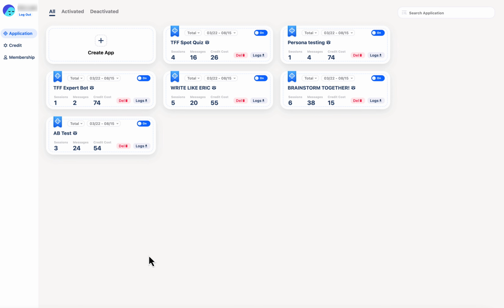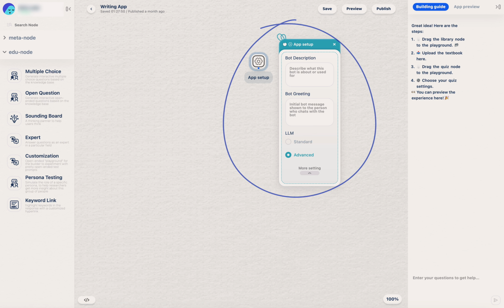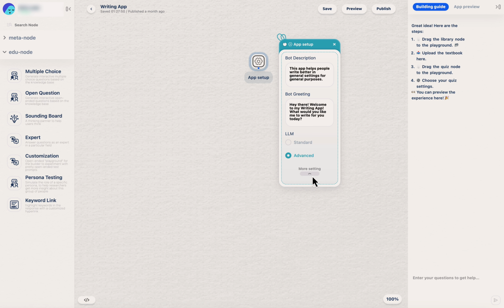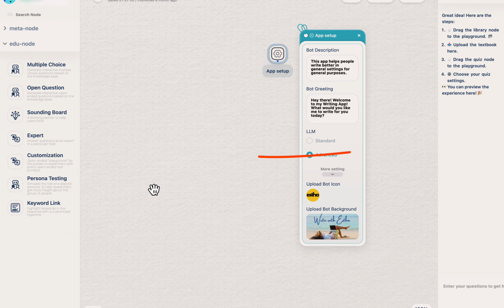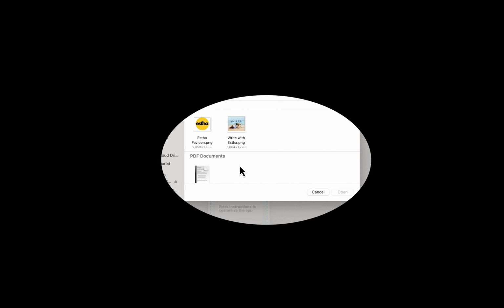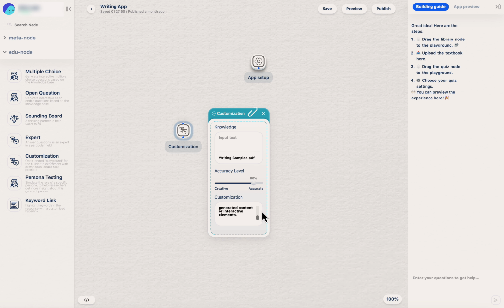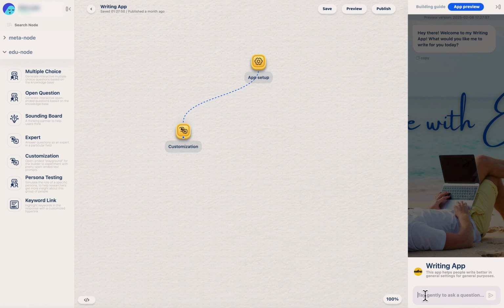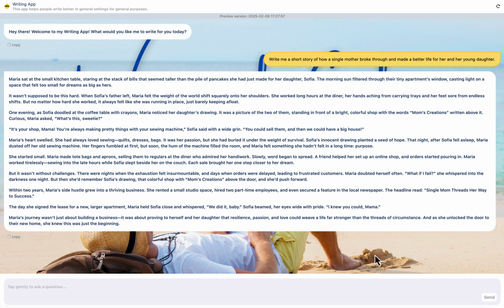This AI Bot Help Me Writes in 5 Minutes, with 0 Code! - Build Your No-Code App with Estha AI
In this video, we will show you how to create a writing app that generates writings which follow your style (or anyone else's style of writing, as long as you have permission from them), and how to do that in minutes using Estha.

Click the link in our bio to try Estha AI for FREE today.